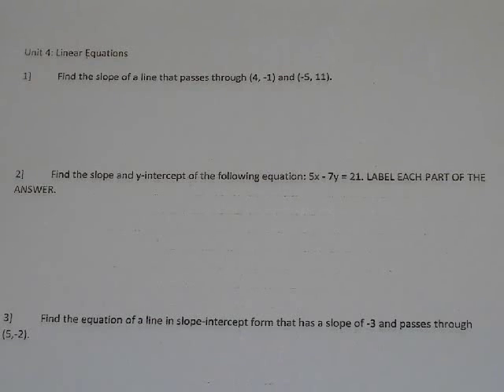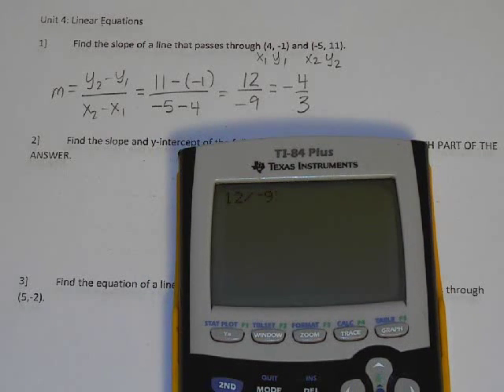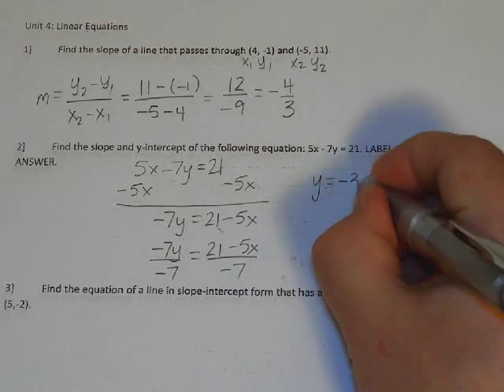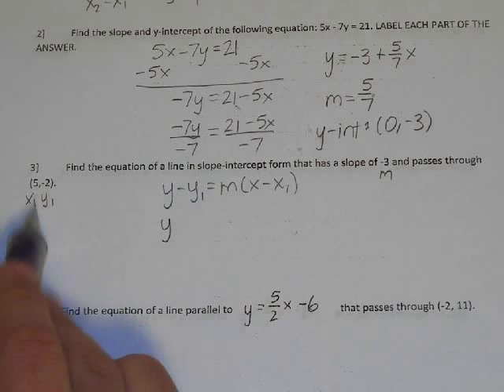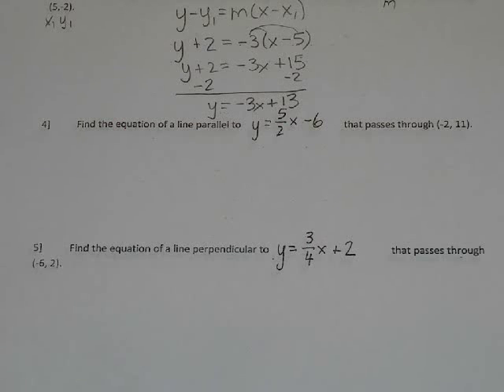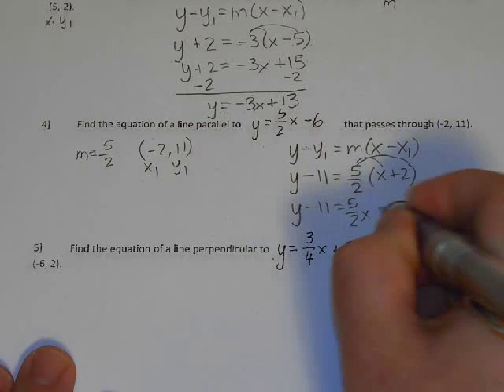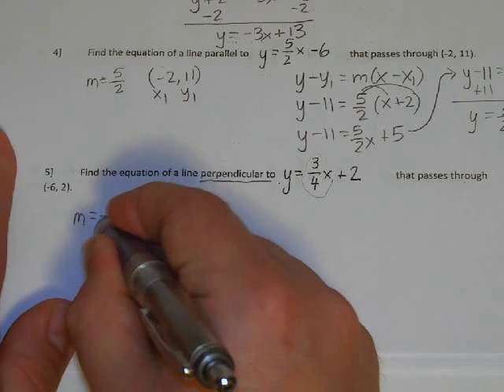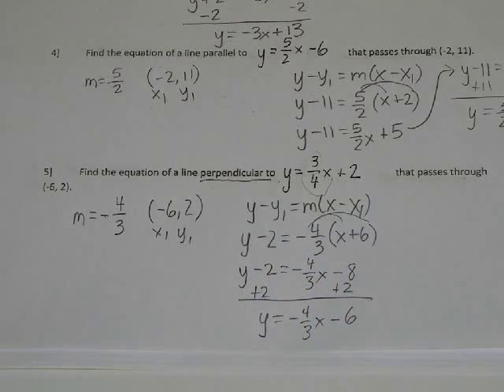Final Review Unit 4